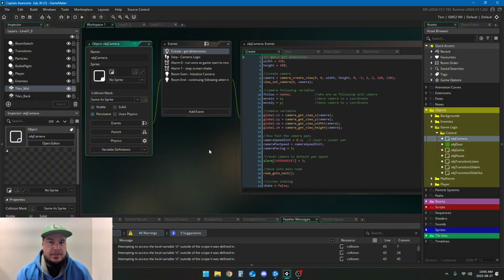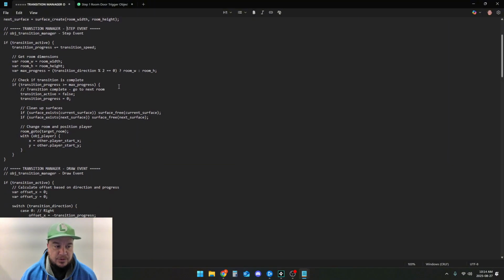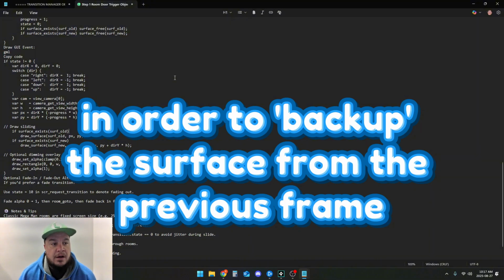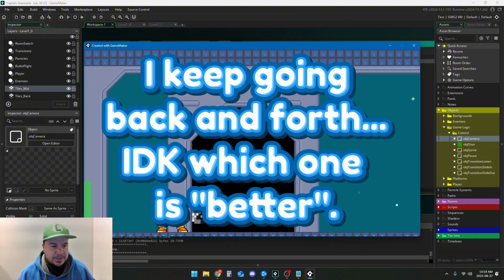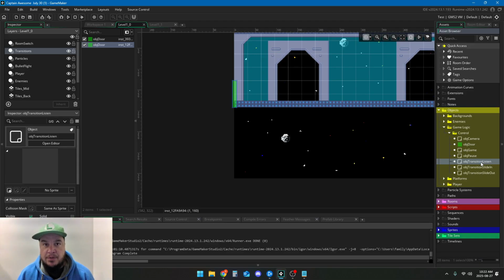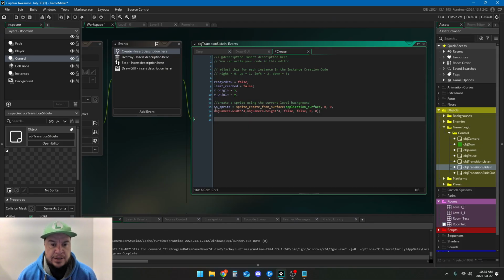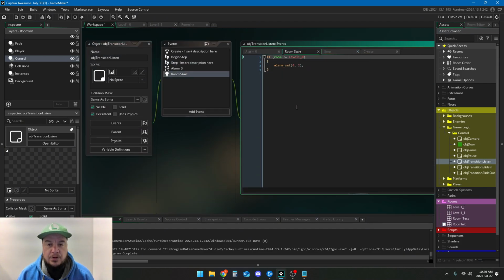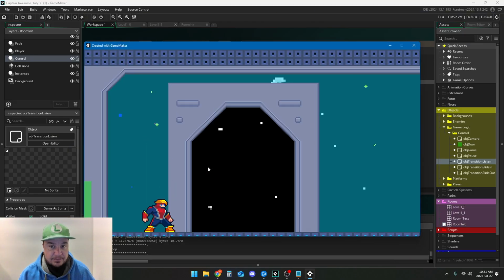My Room / Level Transition - GMS2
I tried to use ChatGPT and Claude to write some code for me. Both solutions demonstrated an understanding of what was required, but they both required some debugging in order to have any functionality.
So, I did it myself!